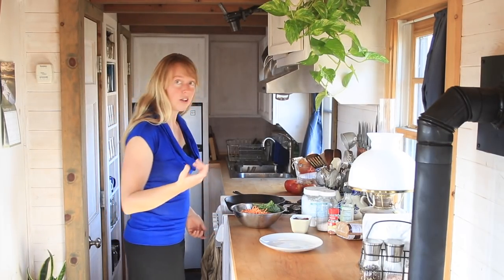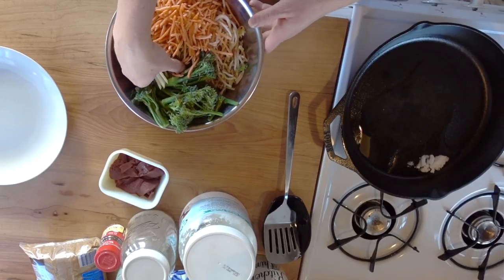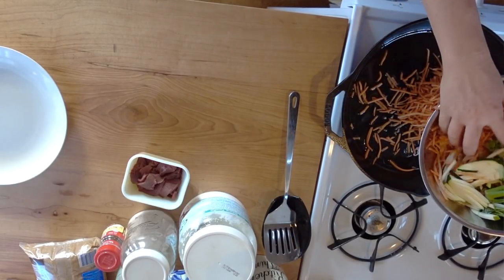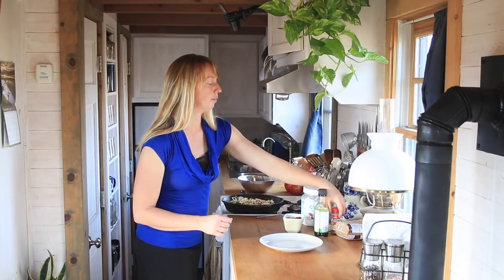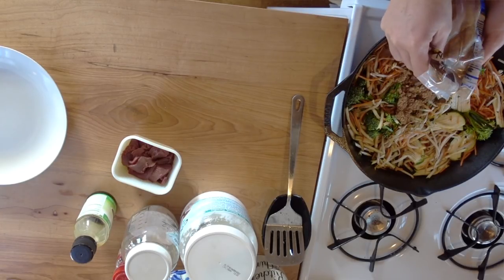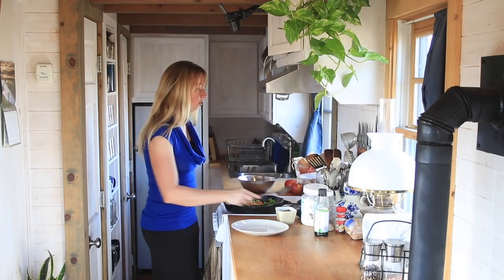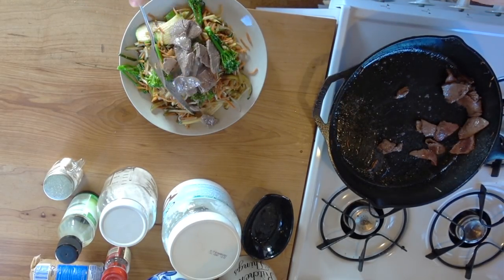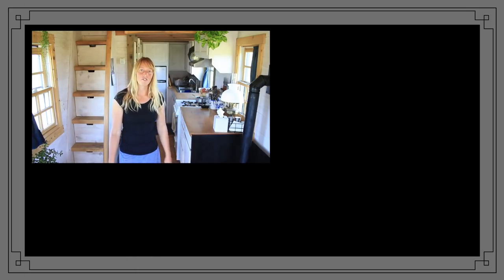Sweet & Spicy Stir Fry - Tiny House Cooking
A quick. nutritious, and beautiful dish. I make different versions depending on what veggies I have around at the time.

Many thanks to all of you amazing people! If you really value the info you find on my channel, are very comfortable yourself, and really want to do something in return, our Paypal account address is . Or better yet, go do something nice or helpful for someone else around you!